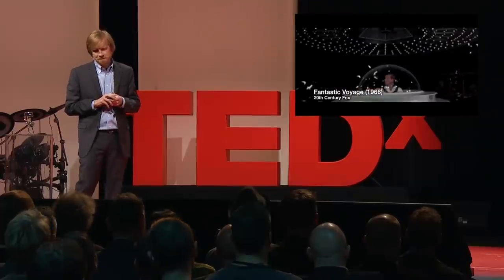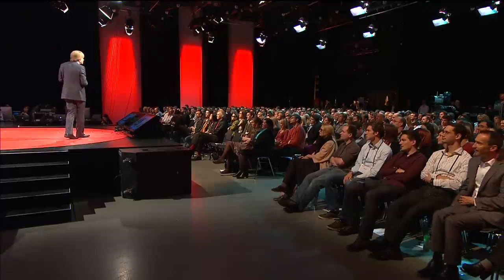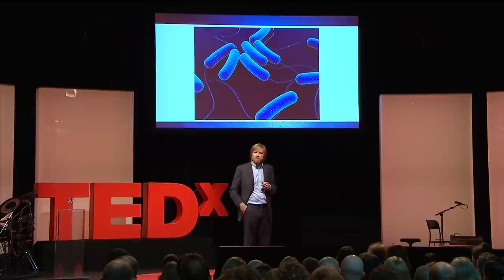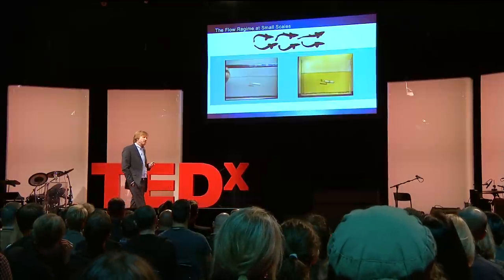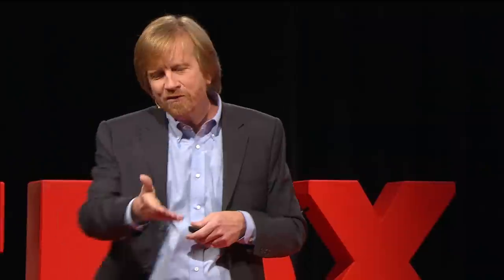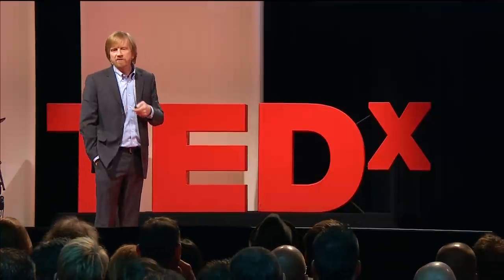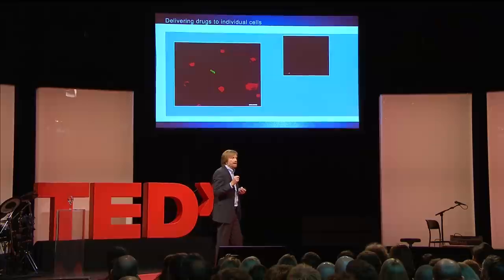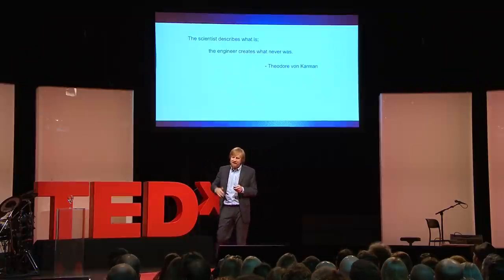Building Medical Robots, Bacteria sized: Bradley Nelson at TEDxZurich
We learned of the existence of bacteria over 300 years ago and we have far more of them in our bodies than human cells, but it was less than 40 years ago when we first realized how they swim. With the discovery of the rotary motor of E. coli in 1973, a motor just 45 nanometers in diameter, some claimed this incredible mechanism as evidence of God, though it is really just a step along the path of evolution. Now we can actually build nanorobots that swim similar to bacteria like E. coli. We're working to use these to deliver drugs to specific locations in the body. E. coli itself is a kind of robot: it has sensors (chemoreceptors), motors, communication along protein guided pathways, and software (DNA). When we look at a bacterium from this perspective it seems like a machine, even one that we will be hopefully able to duplicate someday. So if bacteria are really just machines then what are we?

Brad Nelson is the Professor of Robotics and Intelligent Systems at ETH Zürich where his primary research focus is on microrobotics and nanorobotics with an emphasis on applications in biology and medicine. He studied mechanical engineering at the University of Illinois at Urbana-Champaign and the University of Minnesota and robotics at Carnegie Mellon University. He has worked at Honeywell and Motorola and served as a United States Peace Corps Volunteer in Botswana, Africa. He was a professor at the University of Illiois at Chicago and the University of Minnesota before joining ETH in 2002.
Prof. Nelson was named to the 2005 "Scientific American 50," Scientific American magazine's annual list recognizing fifty outstanding acts of leadership in science and technology from the past year for his efforts in nanotube manufacturing. His lab won the 2007 and 2009 RoboCup Nanogram Competition--both times the event has been held--in which micrometer size robots competed in soccer. His lab appears in the 2012 Guinness Book of World Records for the "Most Advanced Mini Robot for Medical Use." He serves on the editorial boards of several journals, has chaired several international workshops and conferences, has served as the head of the ETH Department of Mechanical and Process Engineering, as the Chairman of the ETH Electron Microscopy Center (EMEZ), and is a member of the Research Council of the Swiss National Science Foundation.